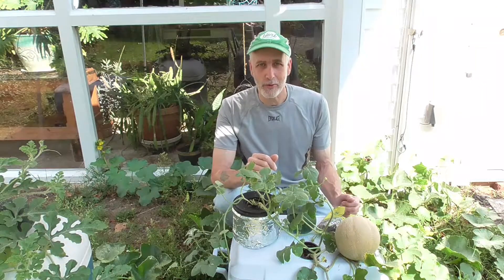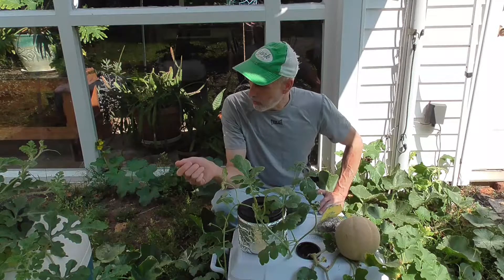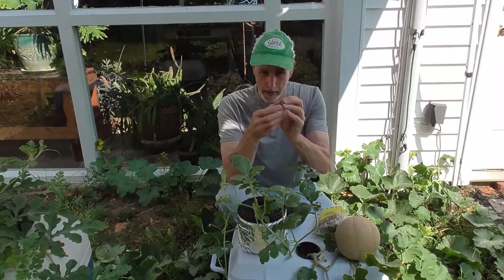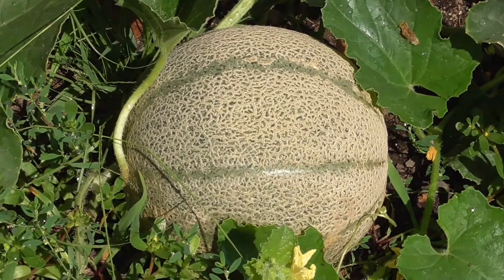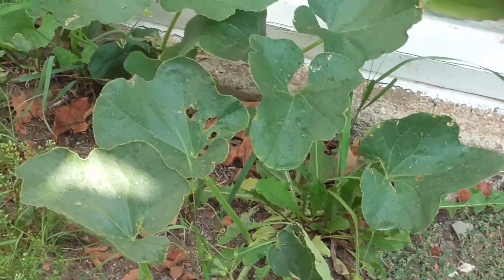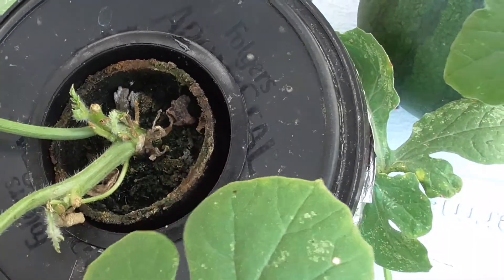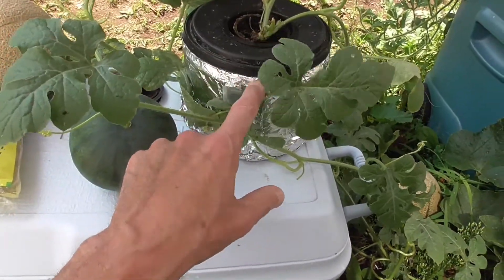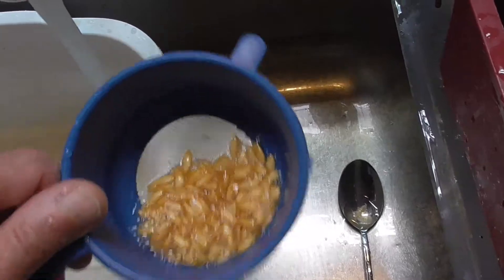Hydroponic Melons In Coolers Update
A look at the hydroponic melons growing in coolers. I talk about how I started them, how to know when to pick them and saving seeds. I was very happy with the Cantaloupe melons again this year. Here is the video that shows when I put them in
Please check out the links below for my Etsy shop, my facebook group, Todd's seeds and more.

My double hydroponic micro greens planter kit is

Todd's Seeds If you use this link I earn points I can use towards purchases and you can also get 5 dollars off if you spend over 25.00 on your order.

Thanks everyone for stopping by my channel and for all your support!